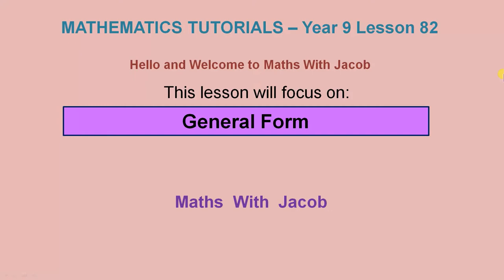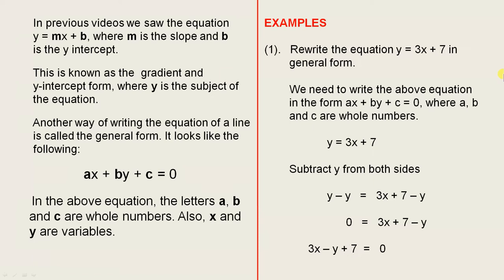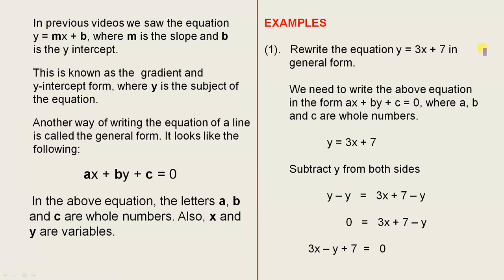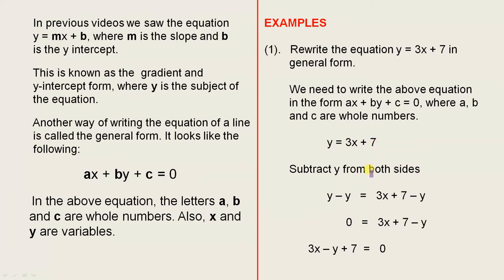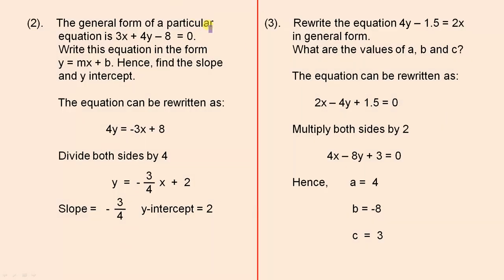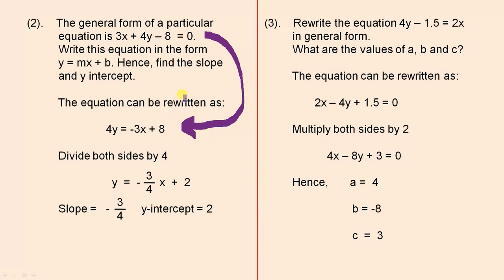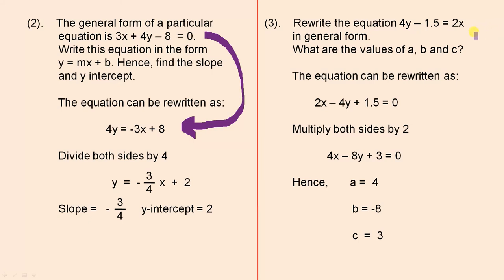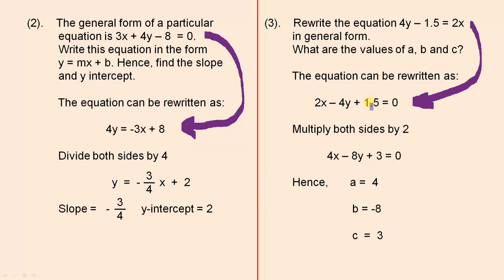General Form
This video introduces the general form for the equation of a line.